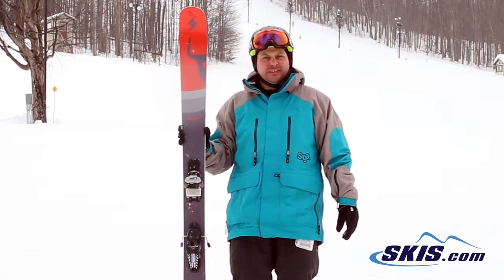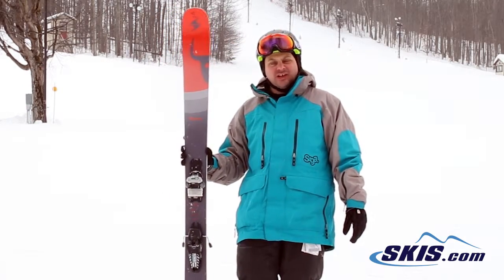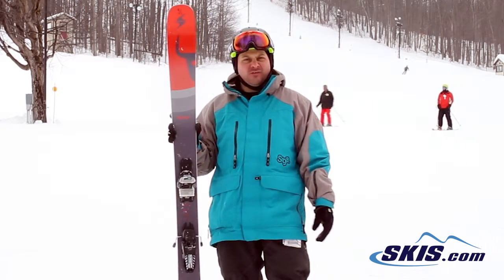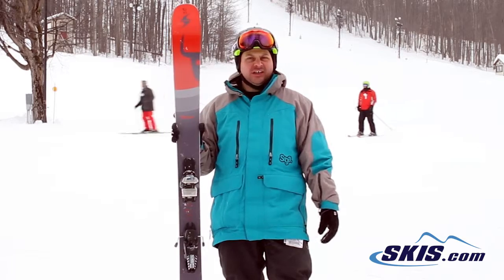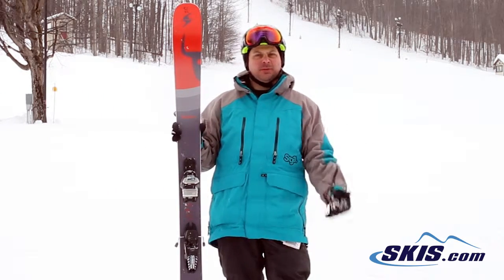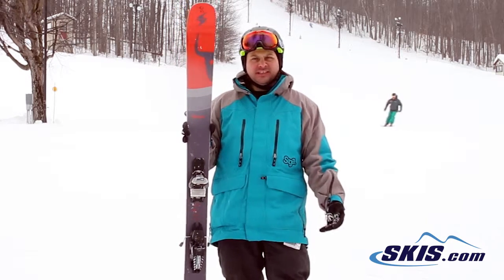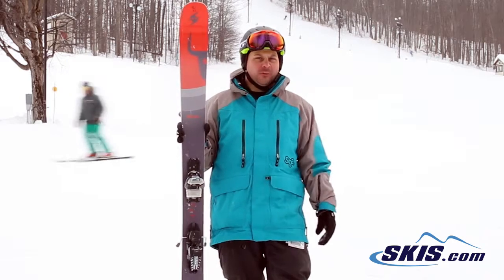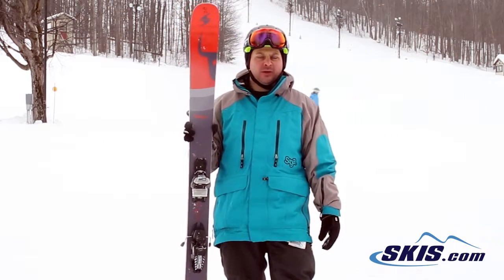Adam's Review-Blizzard Peacemaker Skis 2017-Skis.com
The Blizzard Peacemaker is a perfect ski for any skier looking for versatility in a lightweight ski that can head anywhere on the mountain. The 104mm waist skis great in powder, blows through crud, and feels really nimble on a groomer. Blizzard's Lite Core uses a combination of Poplar/Bamboo/ISO Wood to create a lightweight and lively ski. The Peacemaker is made with the Flip Core rocker profile that is made by placing the core in the press upside down to maintain a natural and responsive flex to the ski. A Sandwich Compound Sidewall Construction has a powerful edge hold on firm snow and a high torsional strength to provide you with energy and power to slice short turns when you want to. If you want a ski that will bring an end to any conflict, pull the Blizzard Peacemaker out of your holster!